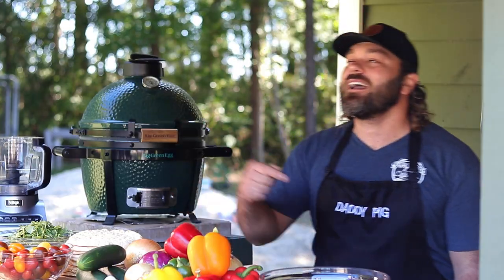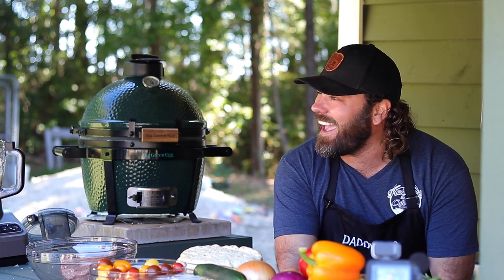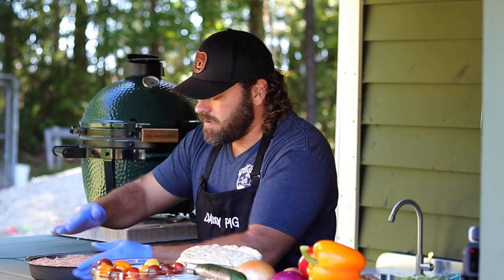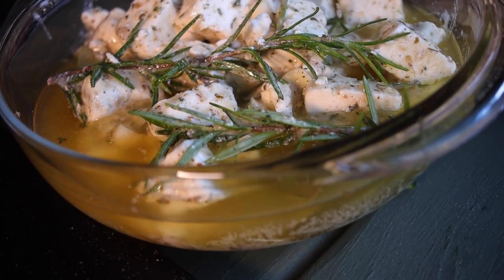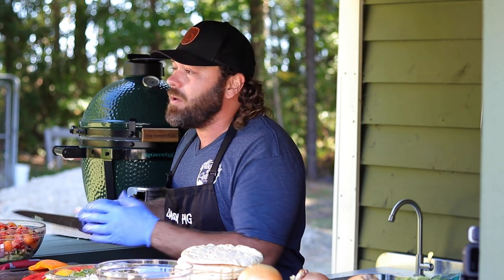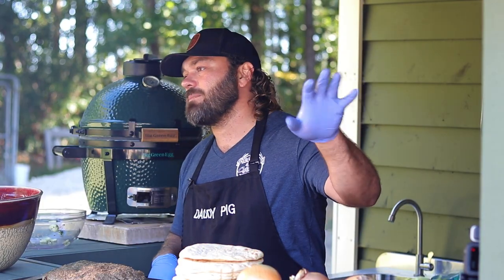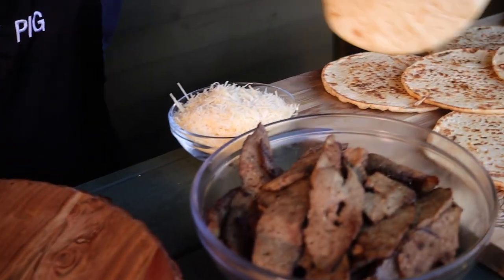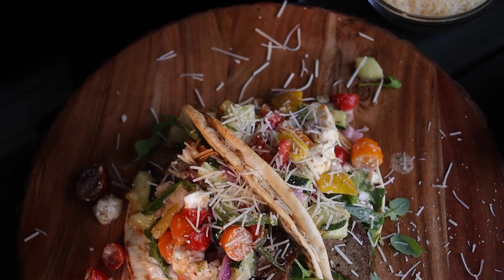S2 EPISODE 4 - American Style Lamb & Beef GREEK GYROS!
This week we're going Mediterranean! We're cooking up an American version of one of the most popular Greek dishes, gyros! We're blending beef and lamb to create a tasty gyro meat and topping it with a veggie concoction that'll make your tongue slap your brains out, baby! With extra feta, mmmmmm 🤤! We hope you enjoy, and as always make sure to tag @thecampinkitchen3294 in your photos if you recreate any of the dishes from the show!

And don't forget to SEASON YOUR DAMN FOOD, come on! 🔥